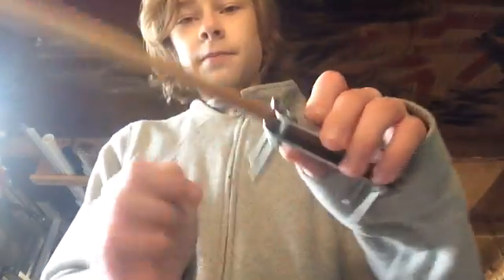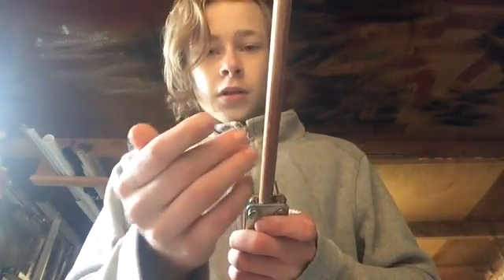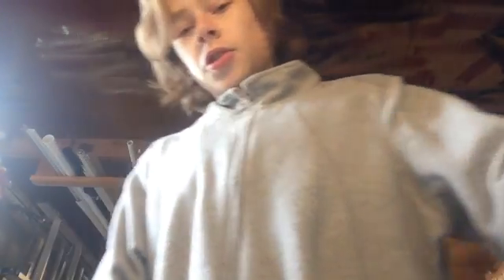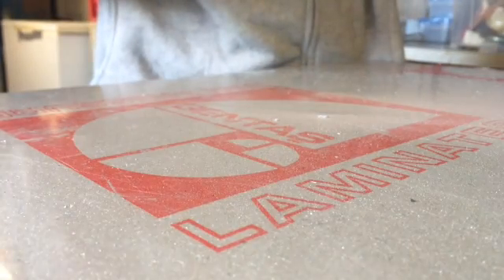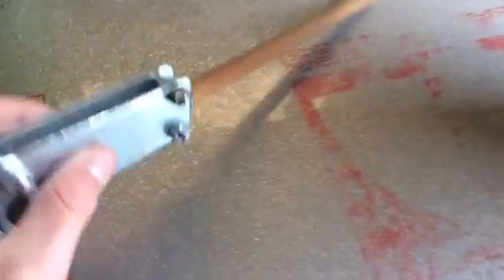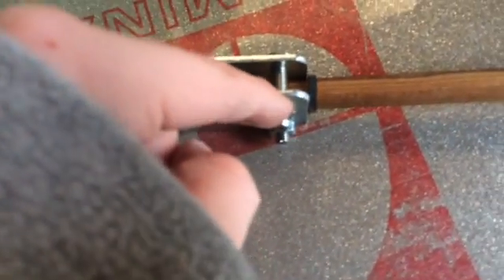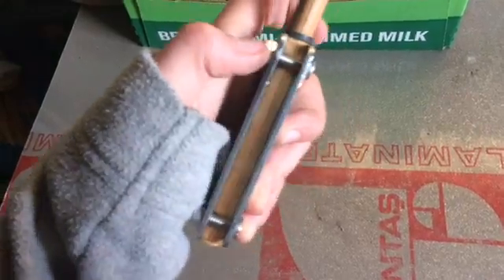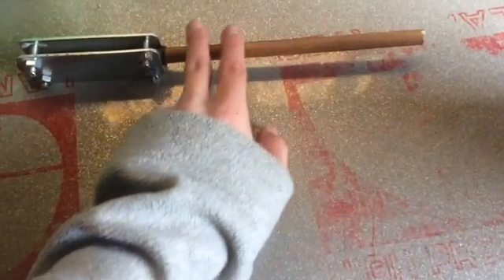Making a homemade BB gun part 1